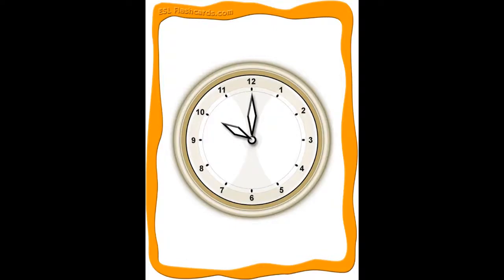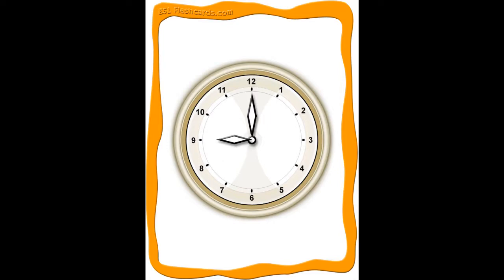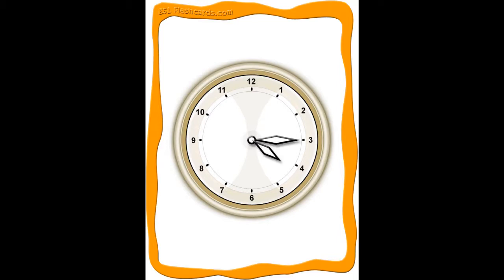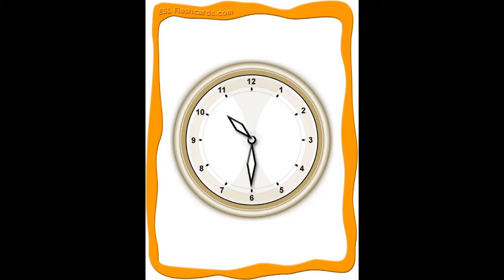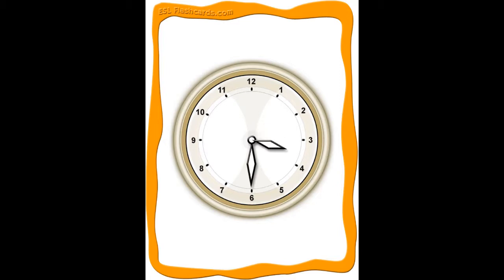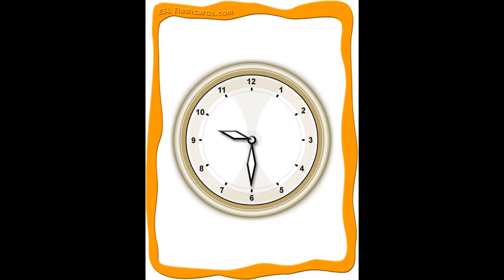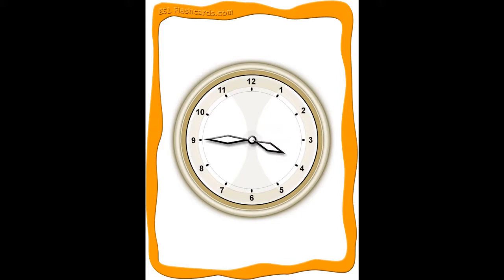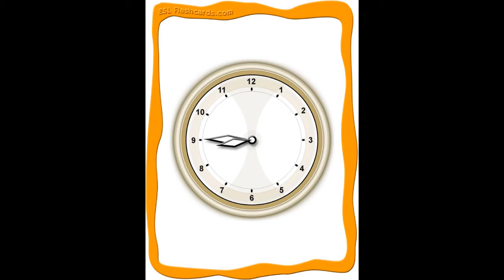Time flashcards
Time flashcards learn in English
This channel will help you and your children learn English easily. Our channel corresponds to the following tags: